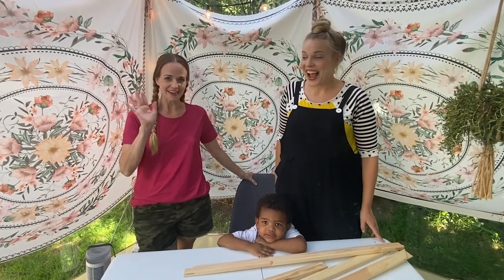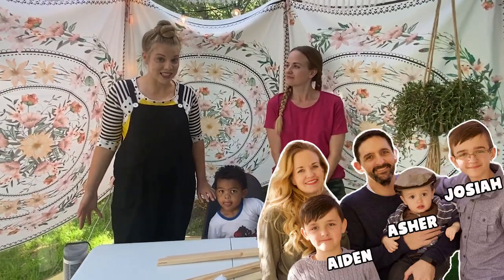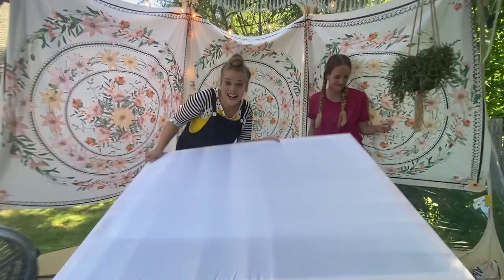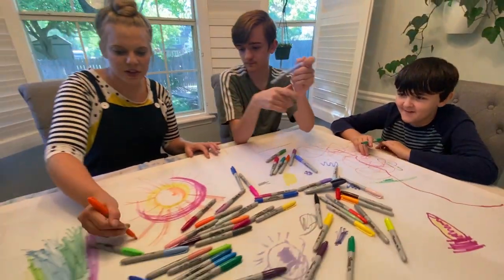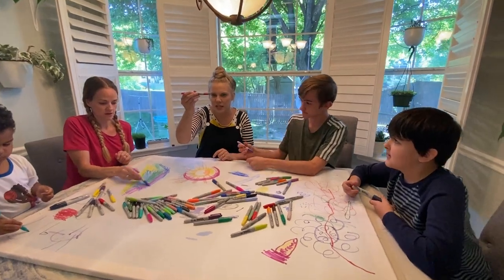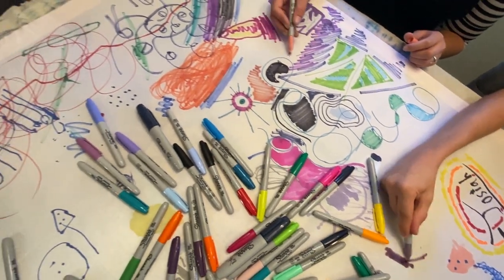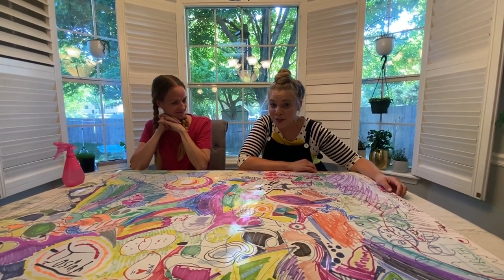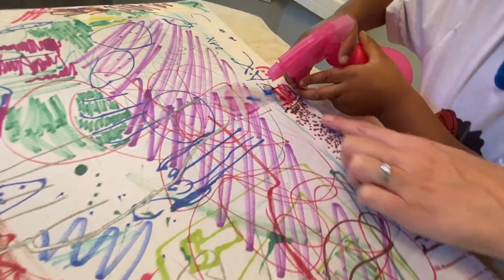Kylee Makes Sharpie Watercolor Art - Easy Family Art - Simple Sharpie Abstract Art Video for Kids!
Today on Kylee Makes It, Kylee visits her friends! The whole group makes an amazing piece of Sharpie Watercolor Art together AND some great memories! Check out this beautiful and easy family art simple project for your next group gathering! This simple sharpie abstract art video is perfect for all ages to explore non-objective and abstract art!

Kylee and her family are visiting with some old friends! Then, everybody gathers around the table to make a one-of-a-kind BEAUTIFUL "painting" with Sharpie Markers and Rubbing Alcohol. Everybody got to be part of this project and it was so fun! Try it with your family and friends to remember a special occasion together!